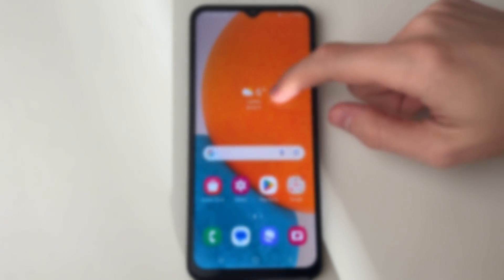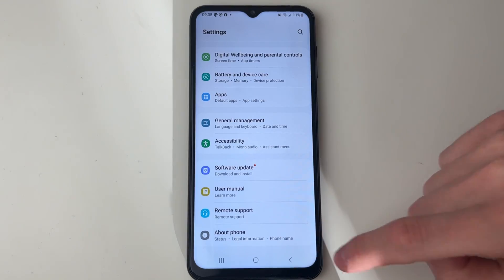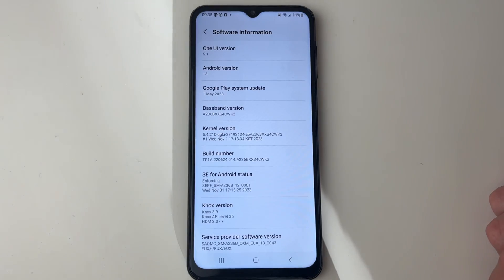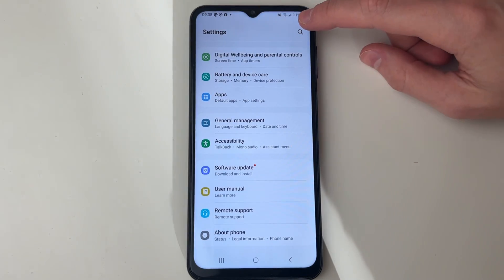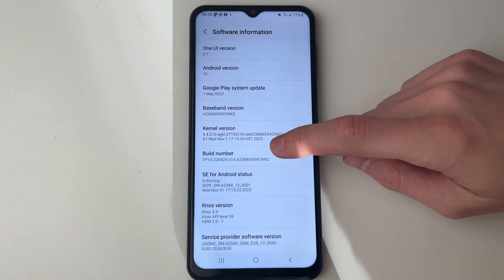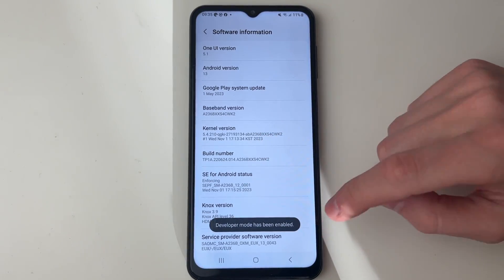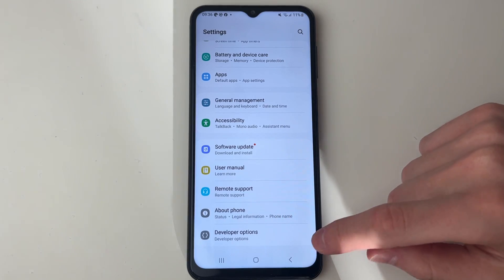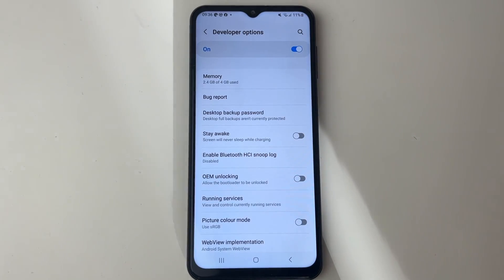How To Enable Developer Options On Android - Full Guide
Learn how to enable and turn on developer options on android phone in this video.

GuideRealm